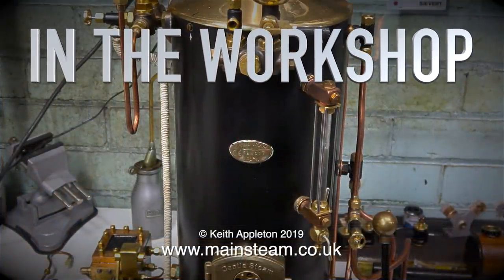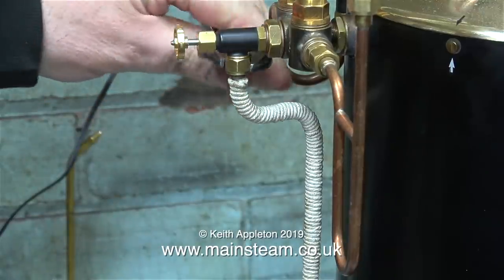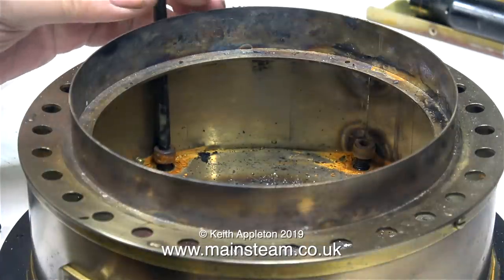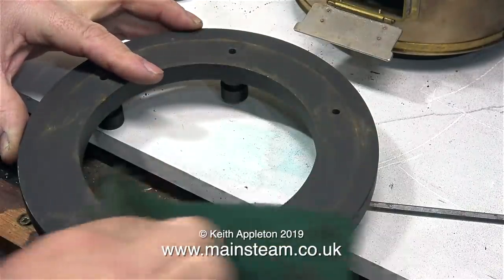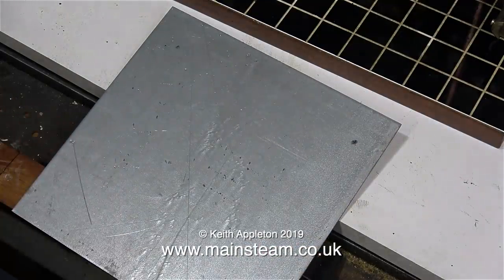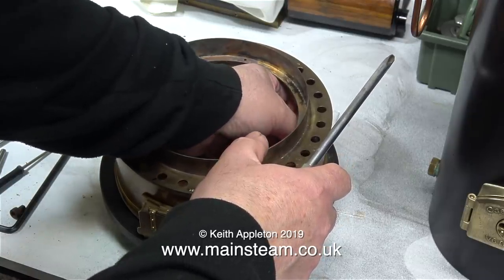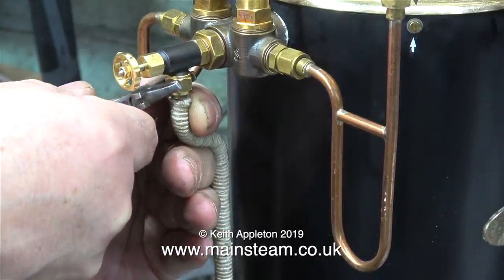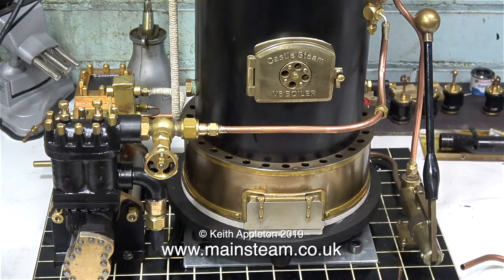FITTING A HEAT SHIELD TO THE V6 BOILER - IN THE WORKSHOP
Fitting A Heat Shield To The V6 Boiler - In The Workshop - In a previous video when I coal fired my V6 Boiler the intense heat from the ash pan incinerated the wooden mounting base and turned it into charcoal. I now have a heat shield and in this video I show how to fit it between the boiler's ash pan and the cast iron mounting base.